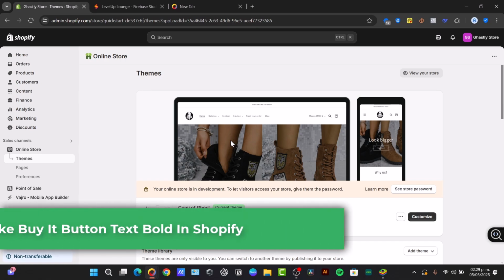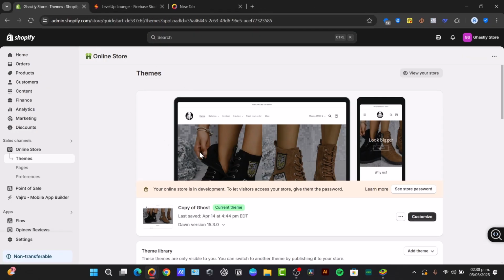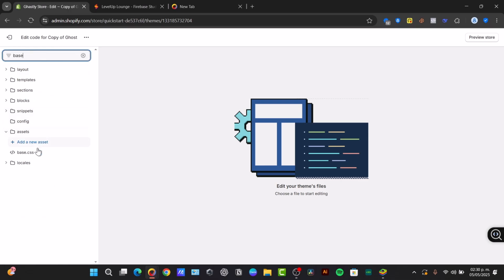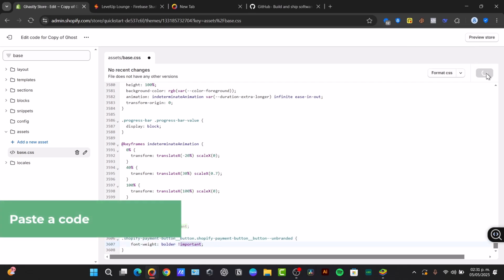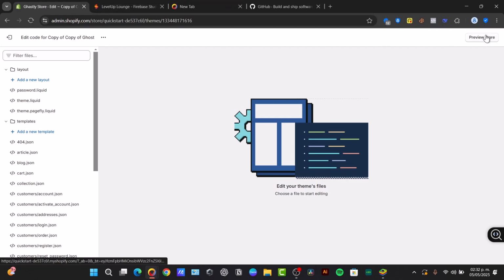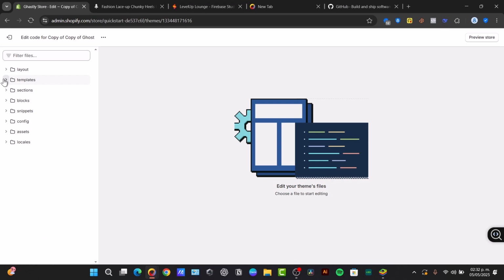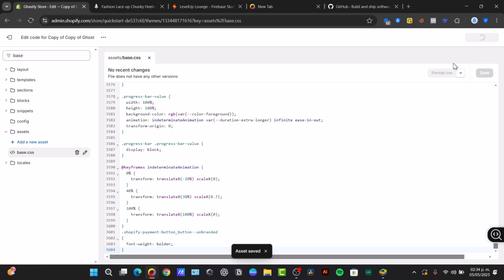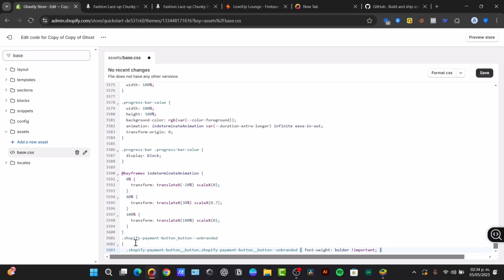How To Make Buy It Button Text Bold In Shopify (2026)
Want to make your **"Buy It" button stand out more on your Shopify store? 💬 In this quick tutorial, I’ll show you exactly how to make the Buy It button text bold using simple CSS or theme customizations.

✅ You'll learn:
- How to locate the Buy It button in your Shopify theme
- The exact code to make the text bold
- How to safely edit your theme without breaking anything
- Bonus tips to improve your button’s visibility and conversions

Perfect for beginners — no coding experience needed!

💡 Make your call-to-action pop and boost your sales!